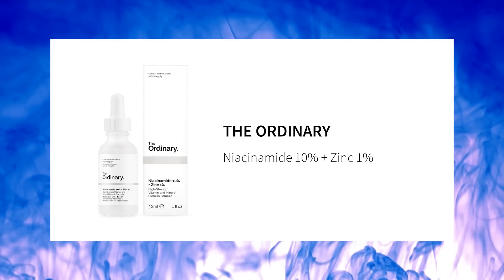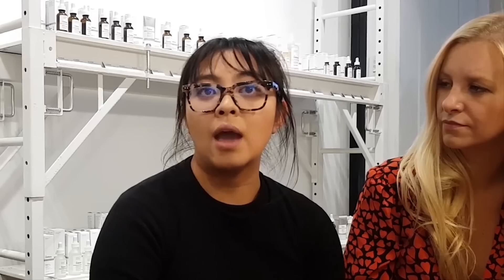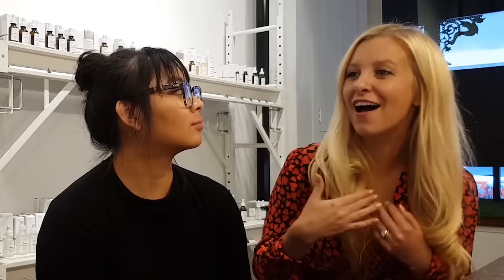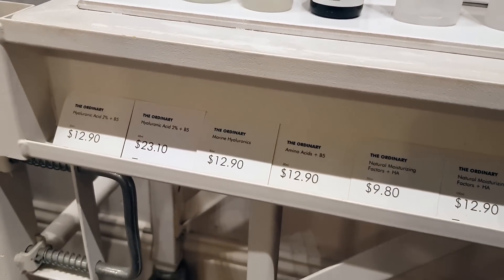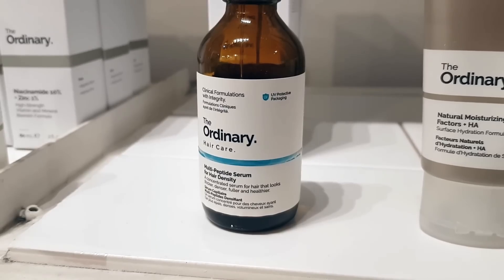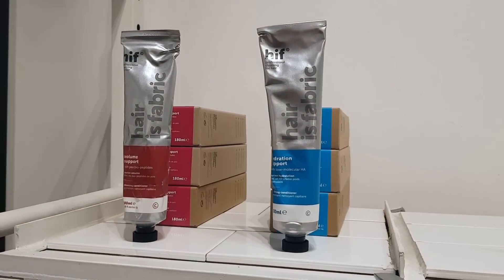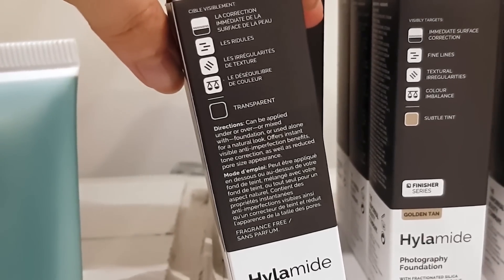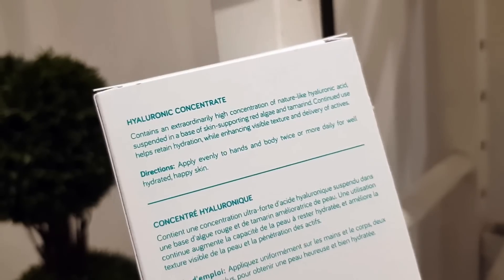Interview: Deciem's Nicola Kilner and Minh Lawton | Lab Muffin Beauty Science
A chat with Deciem's CEO and Co-Founder Nicola Kilner and Education Associate for Australia Minh Lawton.

We talk about how they started in the skincare industry, which Deciem products are underrated, their personal favourite products, their skincare routines, what's coming to Deciem next year, and what it's like to be a female CEO in beauty.

Hylamide review: HA Blur, SubQ, Pore Control & Delete and Photography Foundation